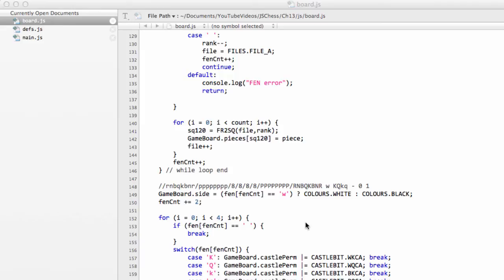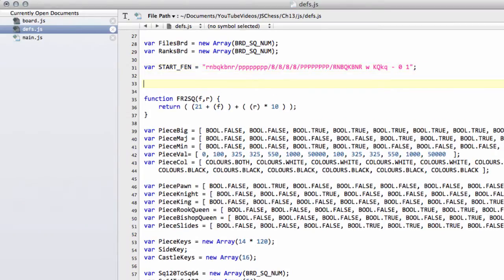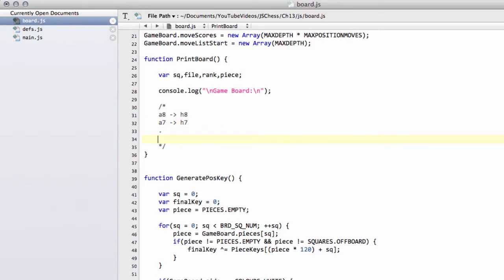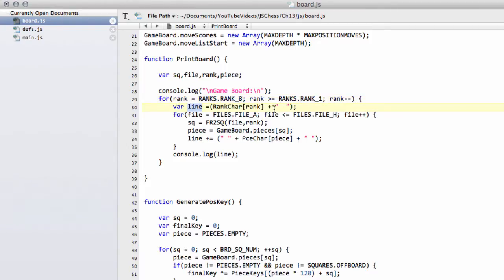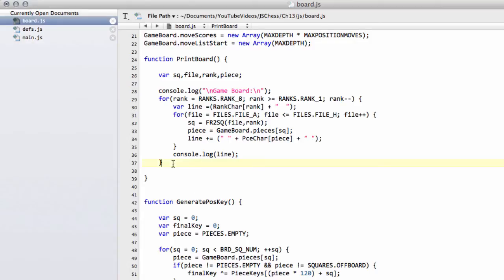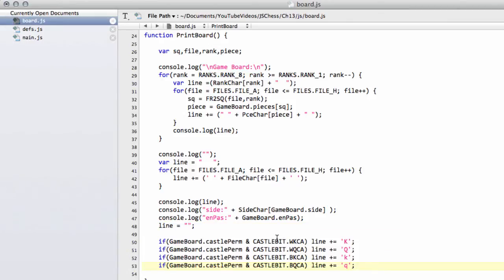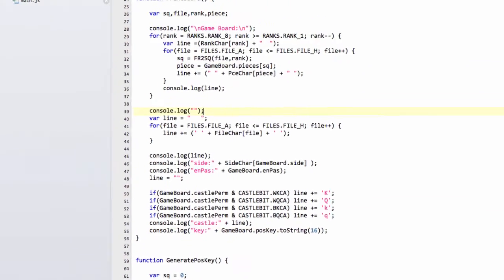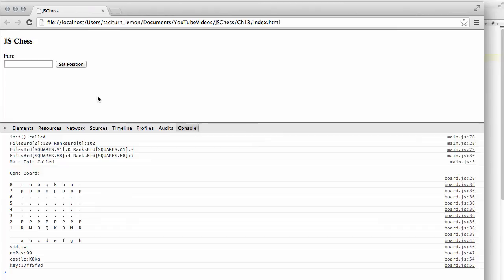Programming A Chess Engine In Pure Javascript Part 13 - PrintBoard to console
NOTE I use TextWrangler for writing code on the Mac. You can use any text editor you like on any OS you like.